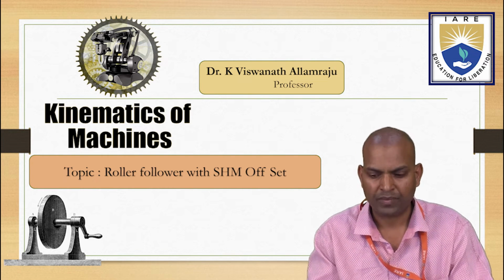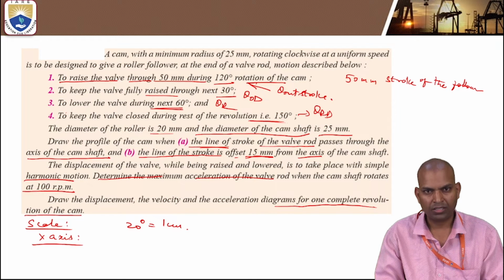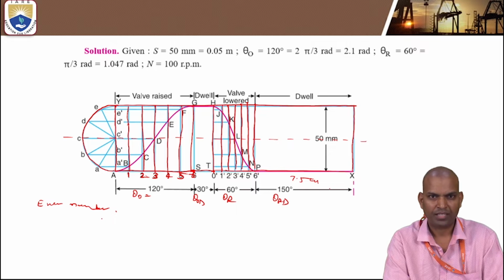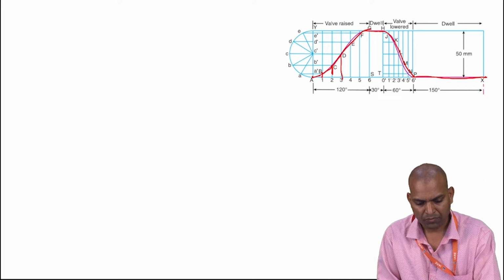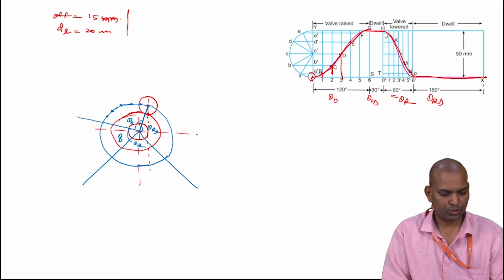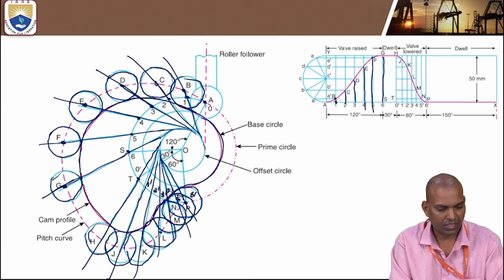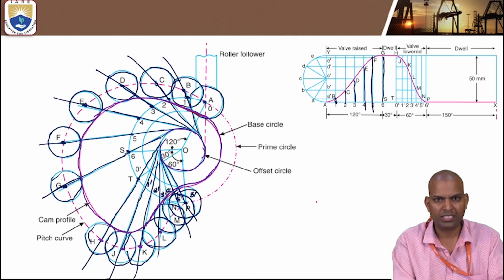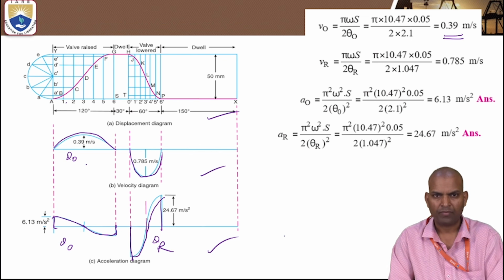Roller follower with SHM Off Set by Dr. K Viswanath Allamraju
Roller follower with SHM Off Set by Dr. K Viswanath Allamraju | IARE

Telangana, India.